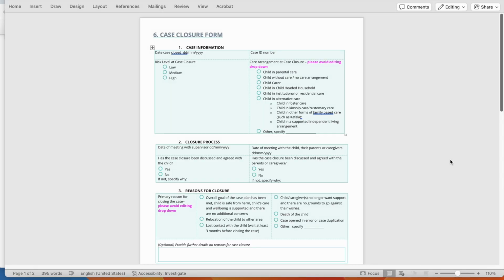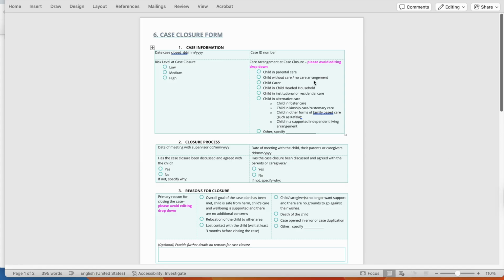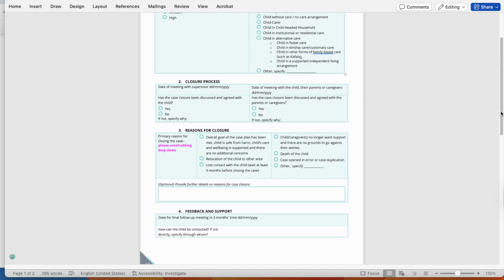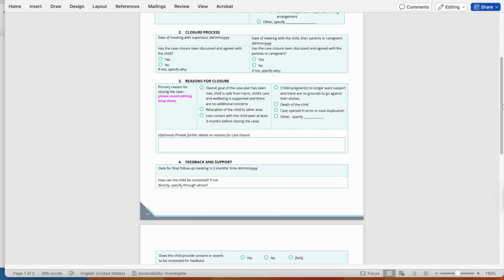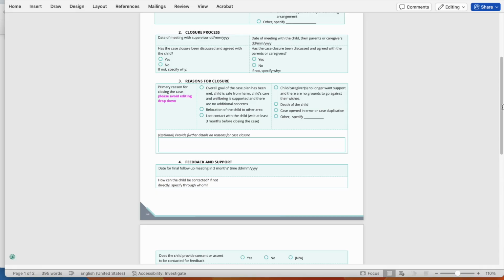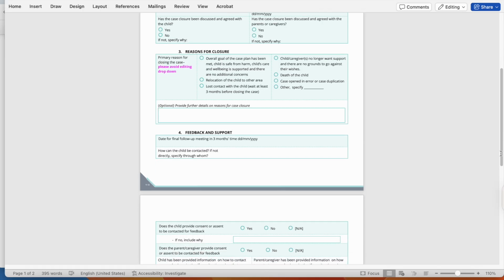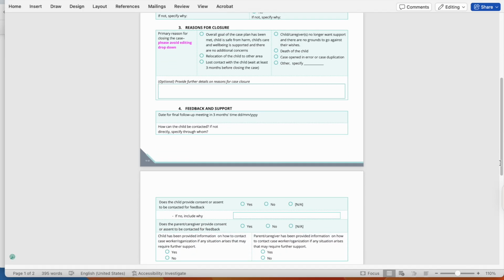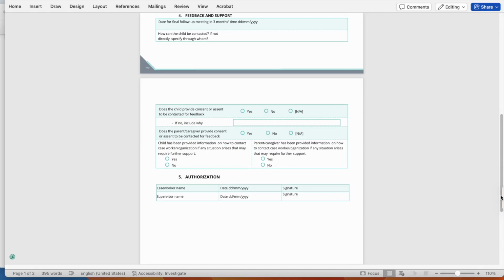Core Forms Video: 6 Case Closure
Captures details of case closure, final follow-up, and feedback.

 🕒 When: After closure criteria are met and follow-up visits confirm the child’s sustained wellbeing.

 👤 Who: Completed by the caseworker, approved by the supervisor, with agreement from the child and caregiver.

✅ Ensures safe, informed, and supported case closure.